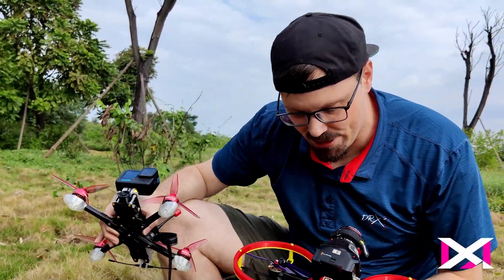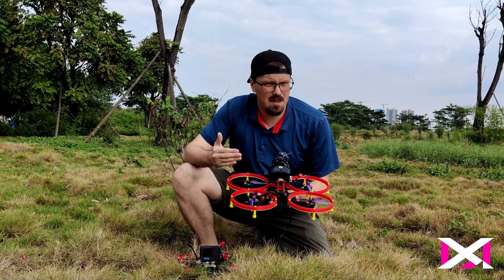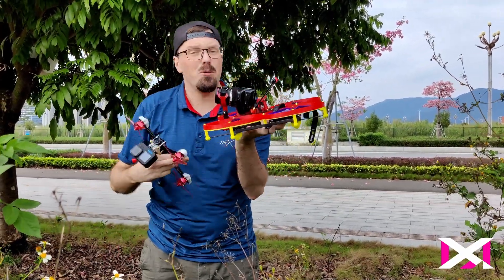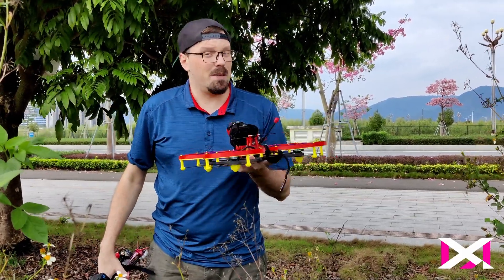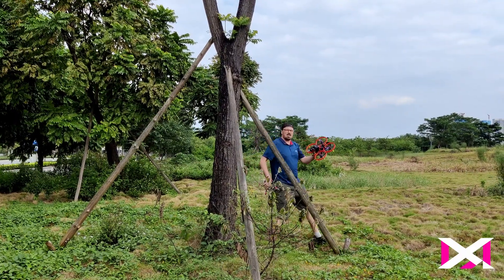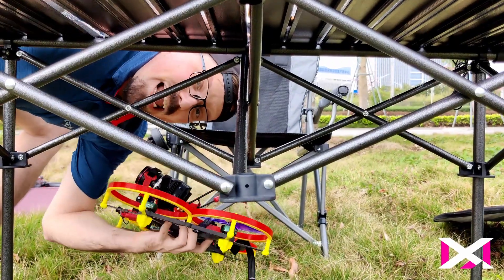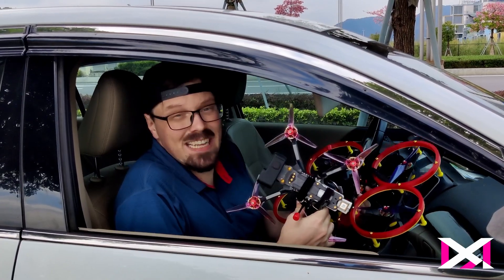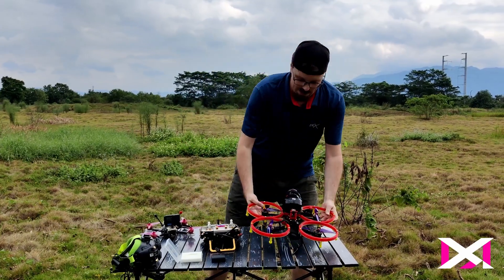Turning a 6 inch FPV Drone into a Blackmagic Micro Cinema Camera MONSTER